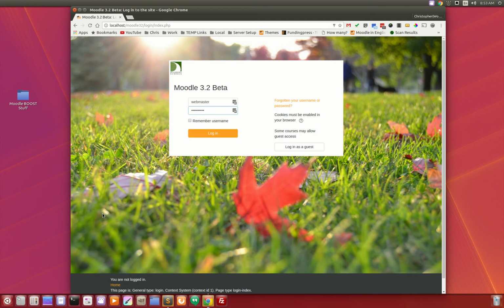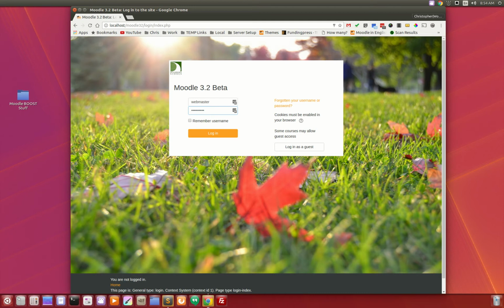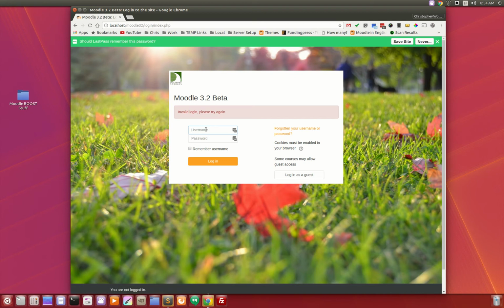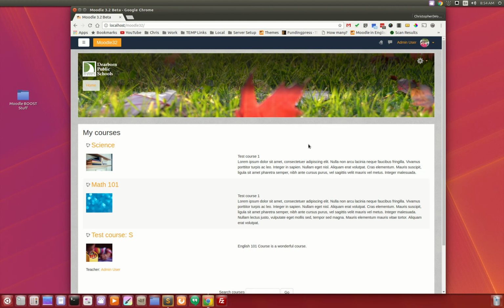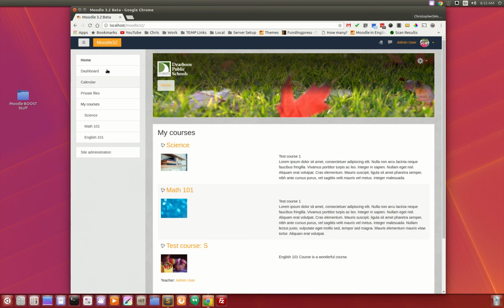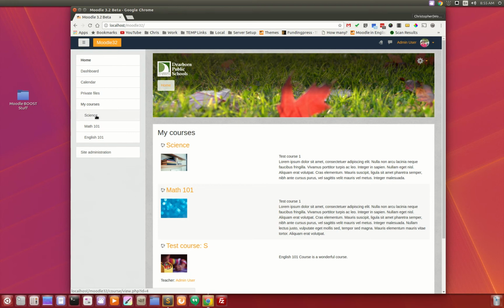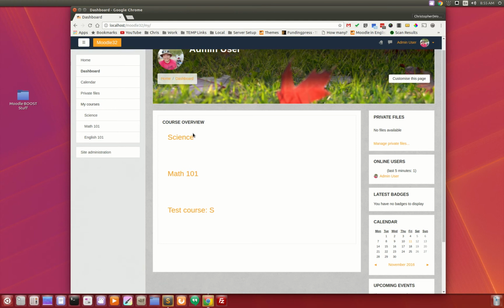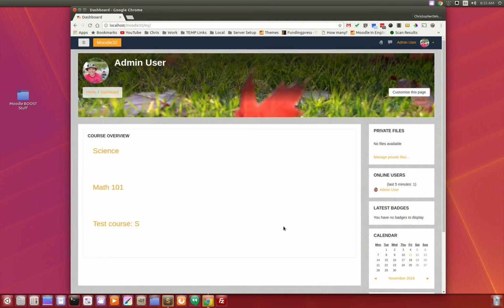Moodle Boost Enhancements - Beginnings of a New Theme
At Dearborn Public Schools we are beginning to work with the Moodle 3.2 Boost theme.  We plan to take what we learned building the evolve-D and Pioneer Themes and create a new Boost clone with some